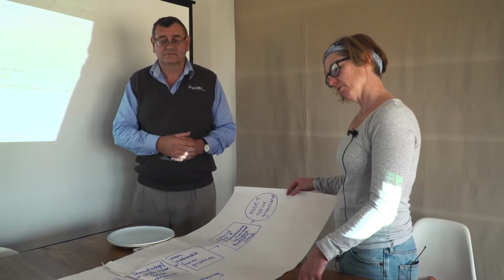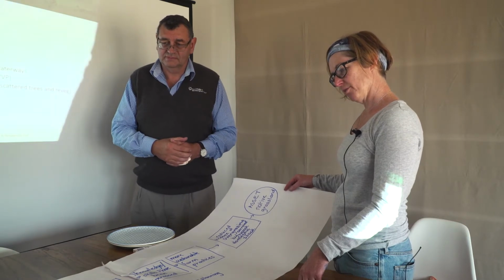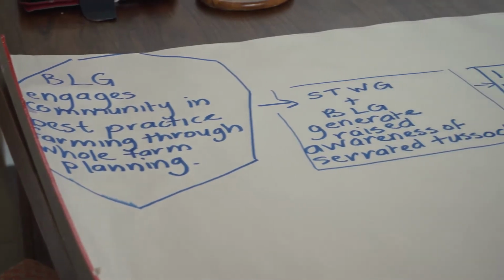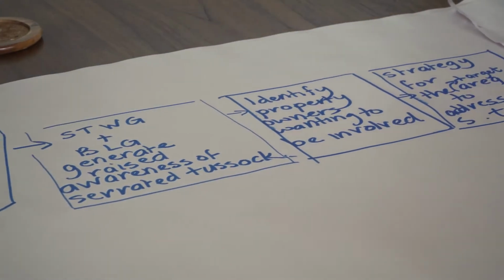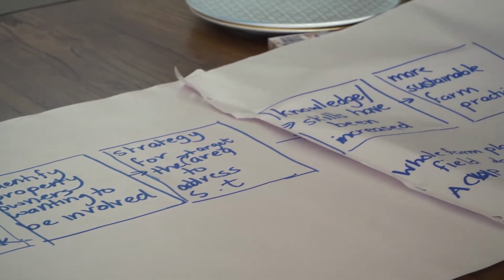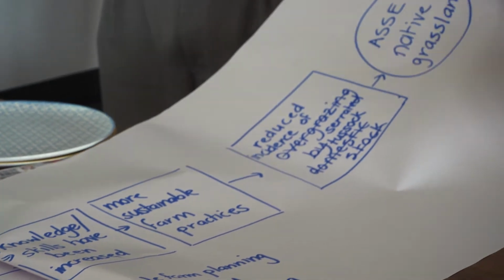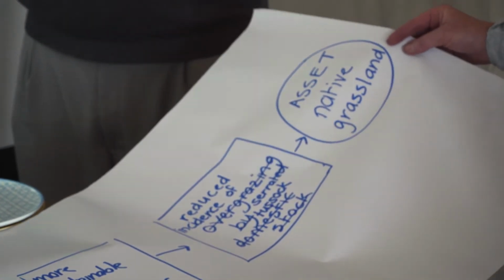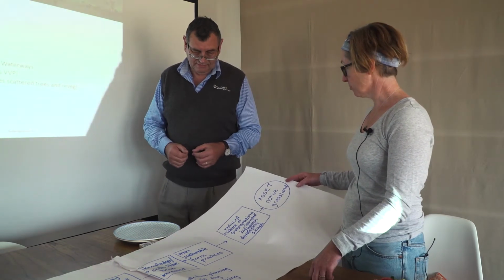What is Conservation Action Planning? | Port Phillip & Westernport CMA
The Port Phillip and Western Port CMA have undertaken Conservation Action Planning (CAP) with Landcare Networks and Groups within our region.

CAP helps Landcare groups and networks be systematic about planning, implementing, and monitoring their conservation initiatives so they can learn what works, what doesn’t work, and why so they can adapt and improve their efforts.

The CAP process typically involves defining key ecological assets, identifying and ranking threats to these assets and developing strategies to address the threats and improve the quality of the asset.

The CAP process has assisted groups and networks to develop high quality conservation projects and receive grants to implement the projects and deliver on-ground works.